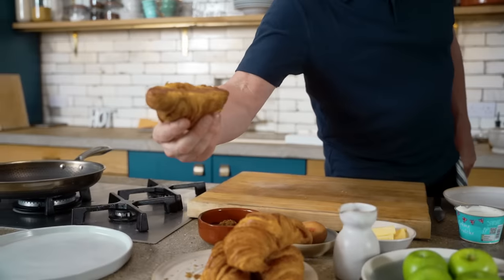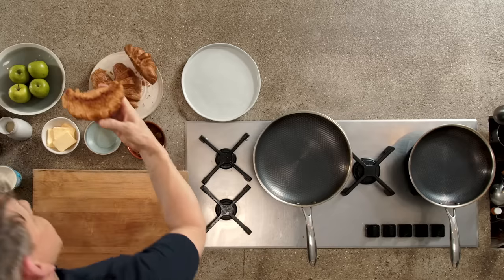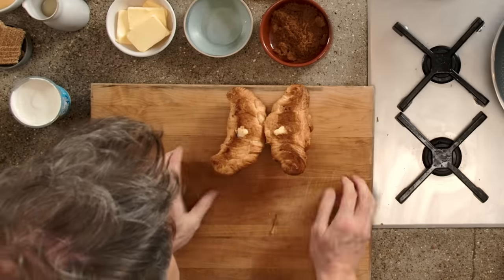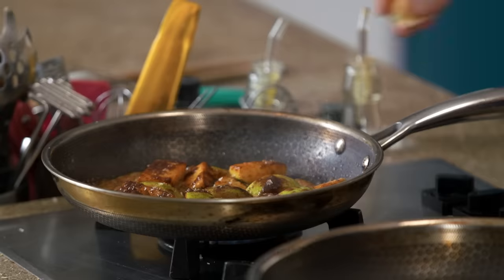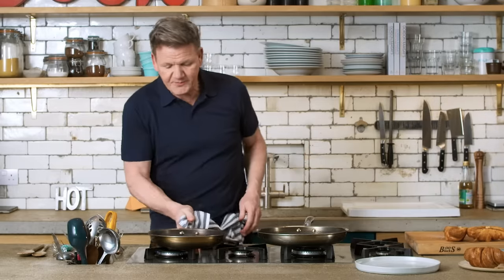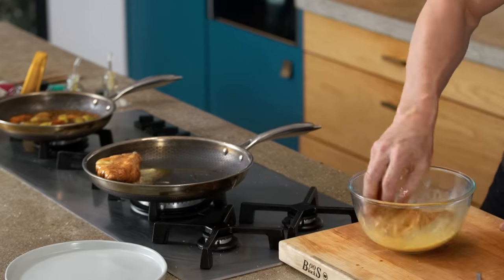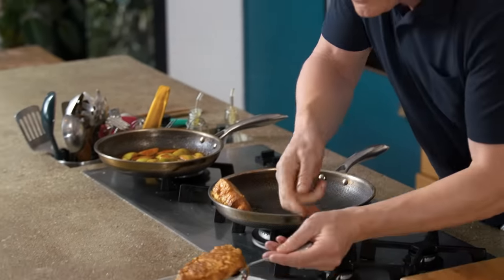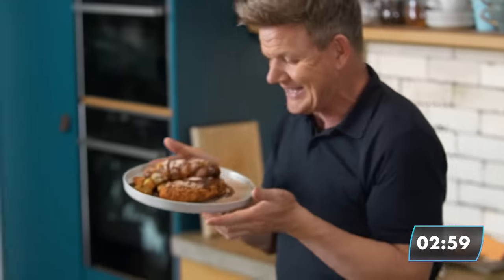Stuffed Croissant French Toast Recipe in 7 Minutes ?!? | Gordon Ramsay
Brunch is served! Gordon is serving up a delicious Croissant French Toast in UNDER 10 minutes. This Ramsay in 10 dish is perfect for brunch, dessert or breakfast served stuffed and covered with caramelized apples. This is perfect for the weekends or with leftover croissants.